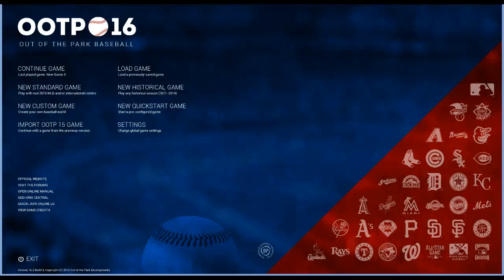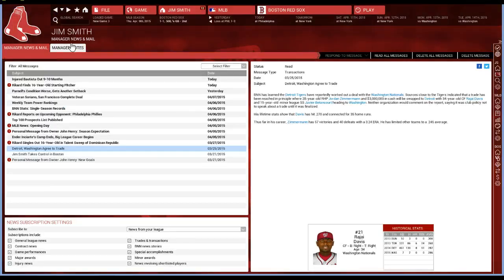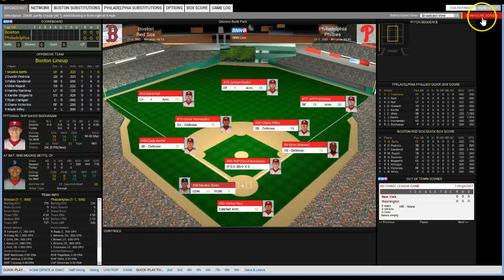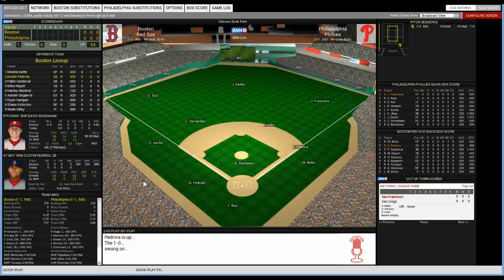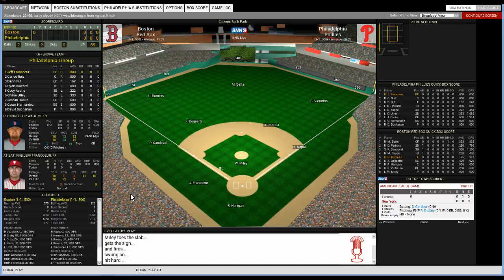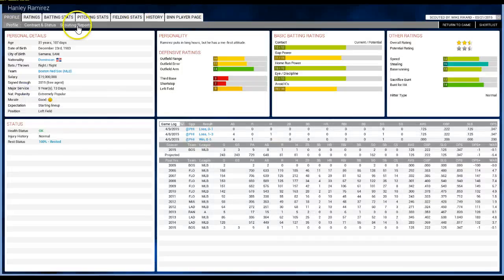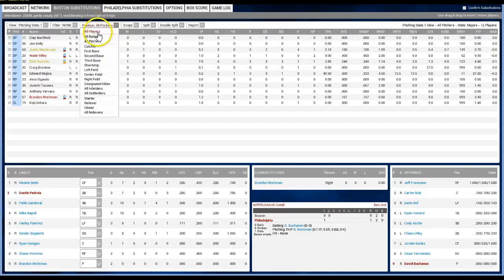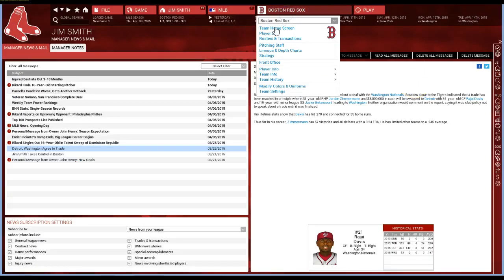OOTP 16 Overview: Gameplay (made for my brother and very informal)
Now with 78% Accuracy!